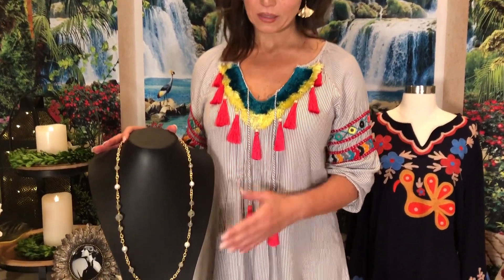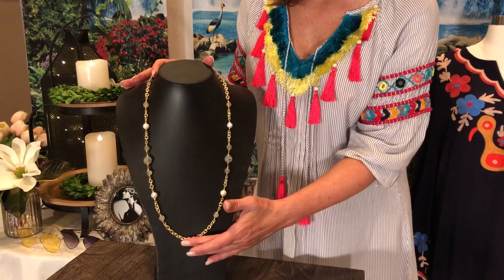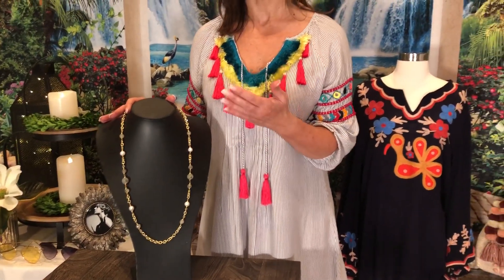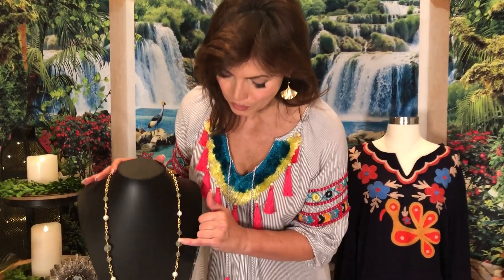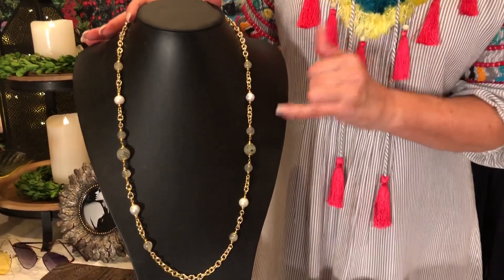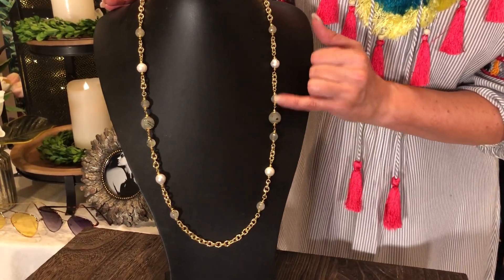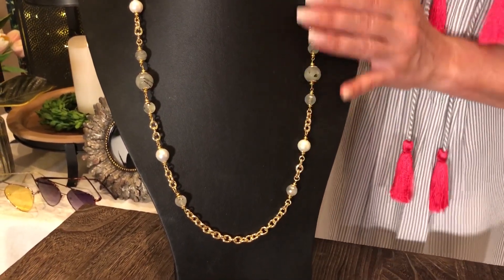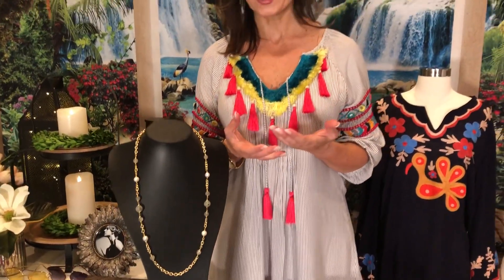Prehnite and Ming Pearl Necklace